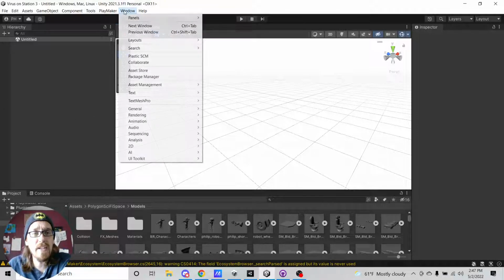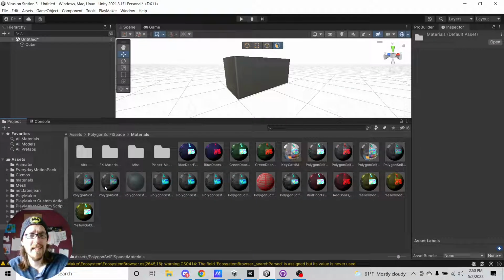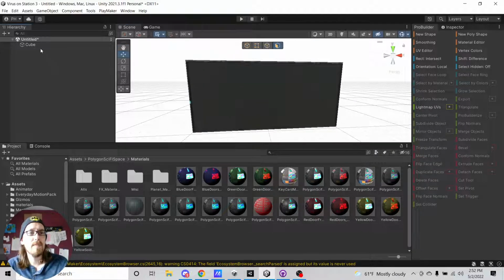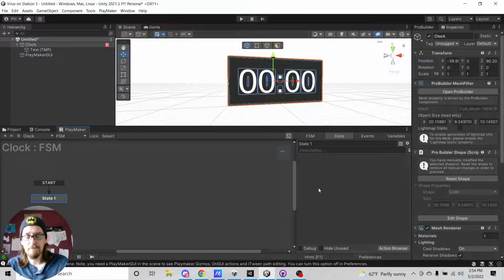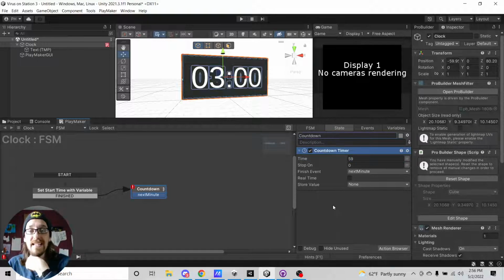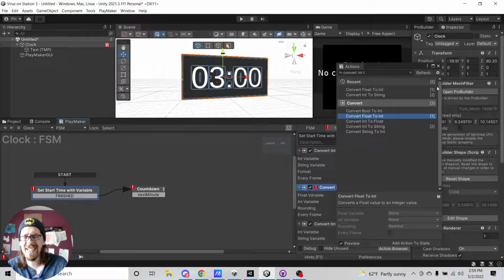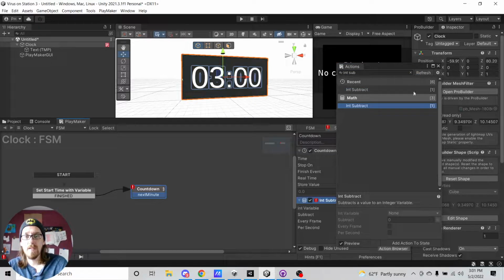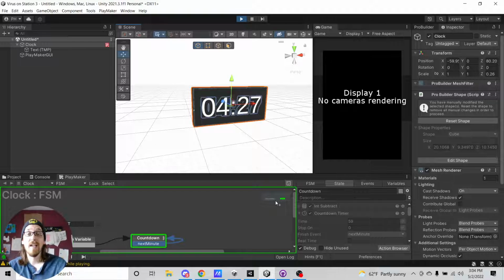Building a 3D Countdown Timer in Unity - Playmaker and Probuilder Tutorial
In this video, we make a simple 3D countdown timer in Unity using Probuilder, TextMesh Pro, and some Playmaker Visual Scripting.